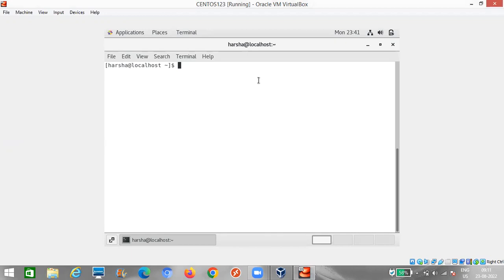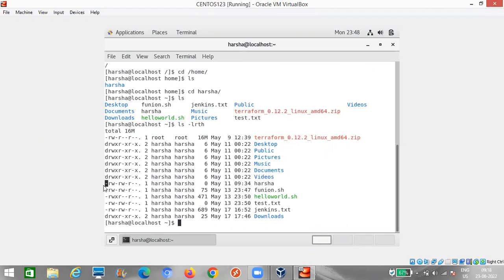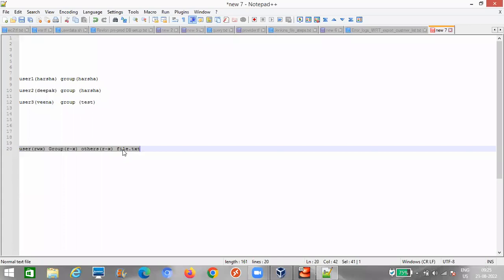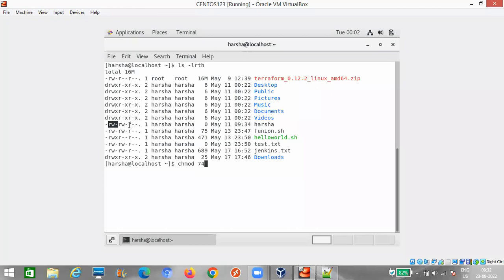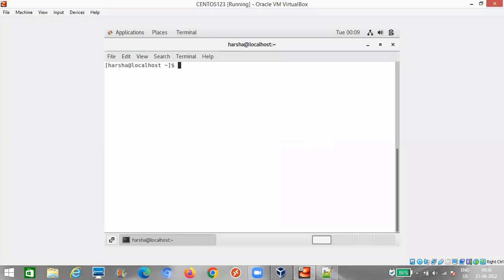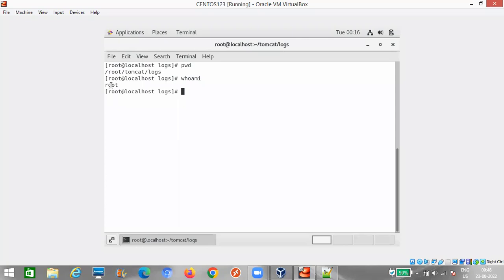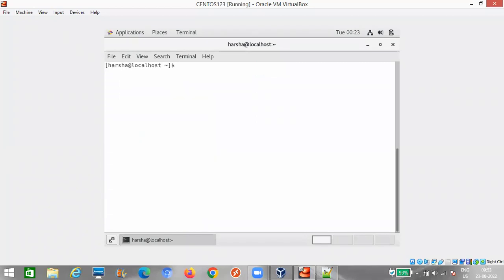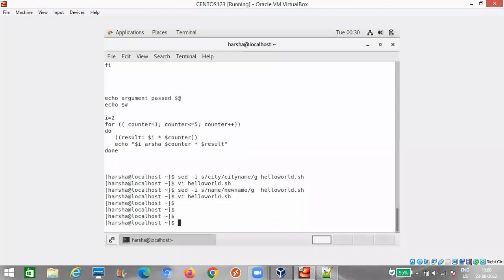Linux Full Course Session-II